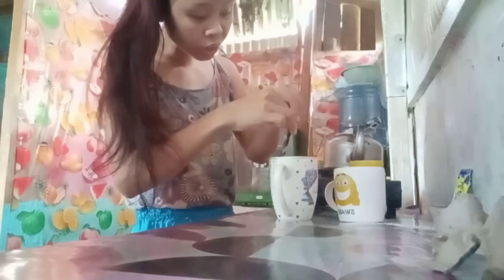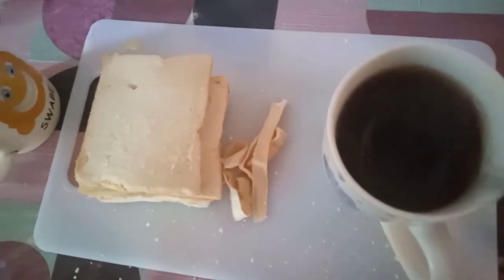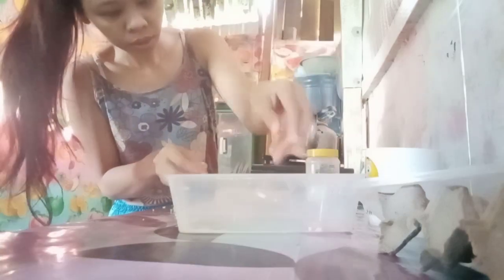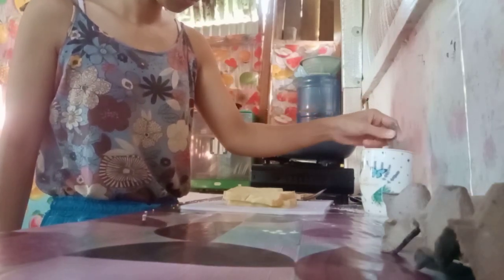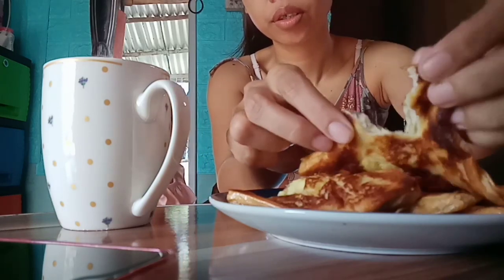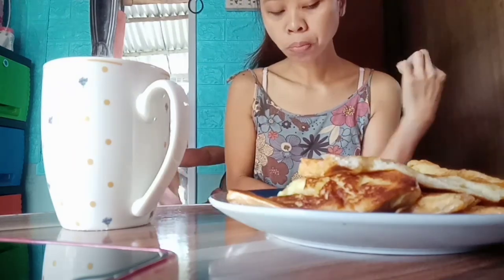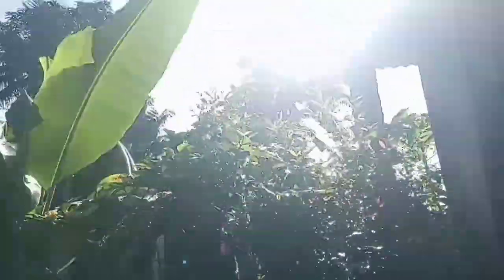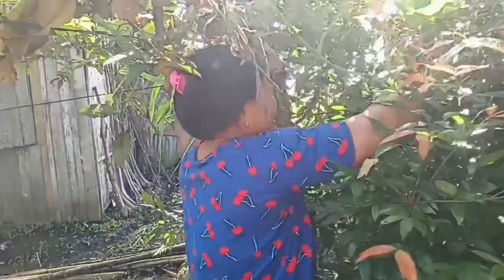Filipina make french toast in the province @Mae Filipina Vlog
I really happy to read and see that you all spending time not only to watch my video also you spend time to comments thank you so very much

My video is free only
if ever you like to support my
channel via PayPal you can do so via clicking the link 🔗👇
for just watching my video is already enough
I'm truly appreciate that
you always amazing